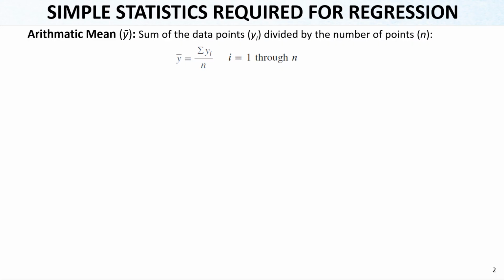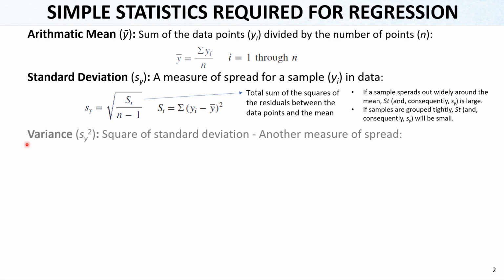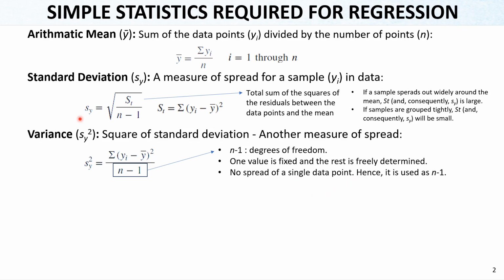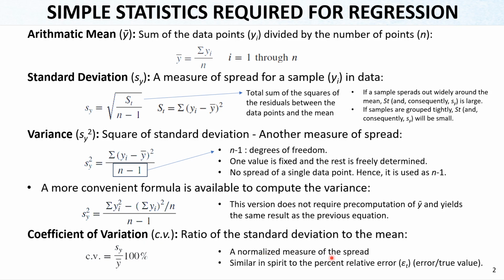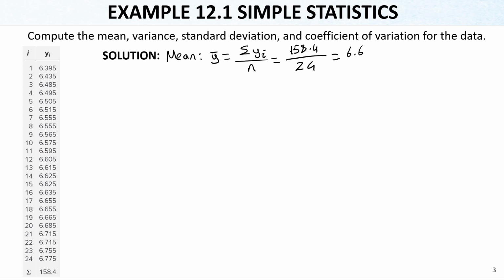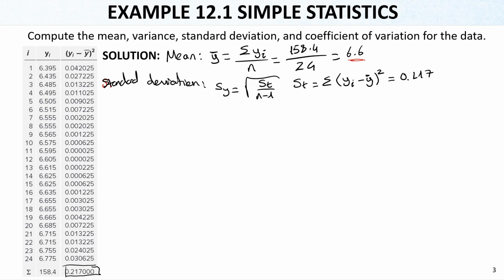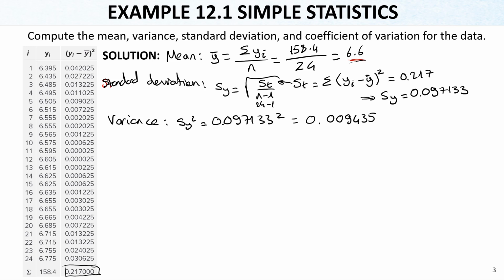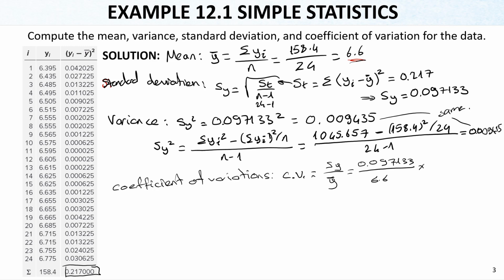Numerical Methods Lec31 Ch12 Statistics1 Mean, Standard Deviation, Variance,Coefficient of Variation